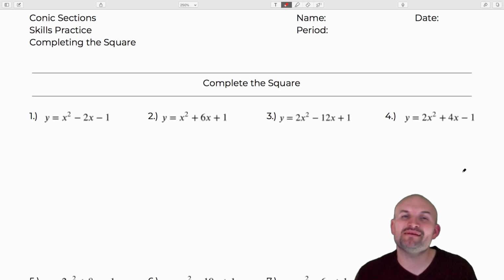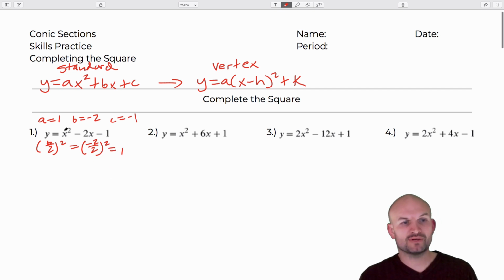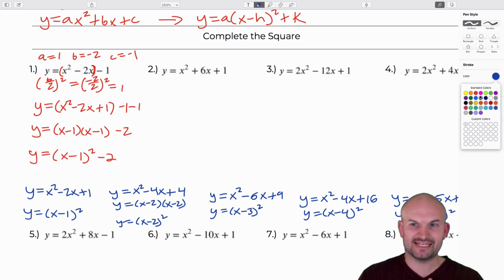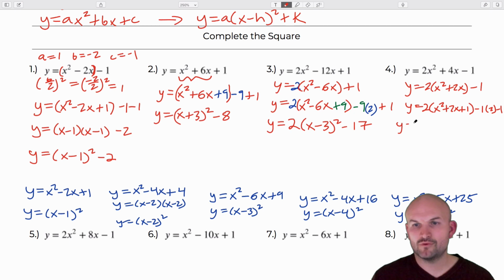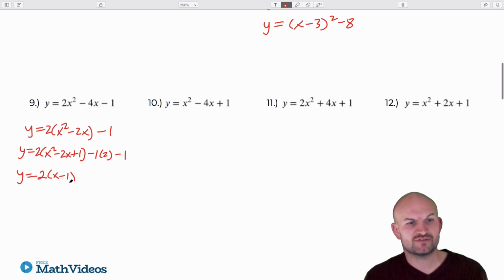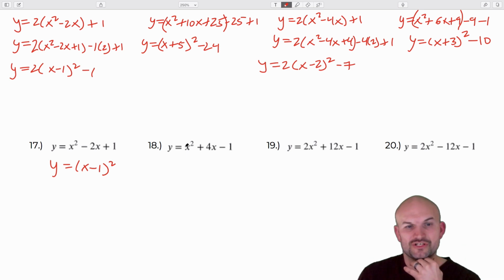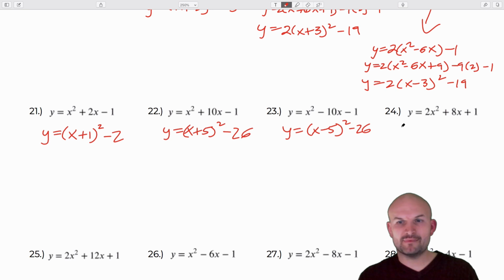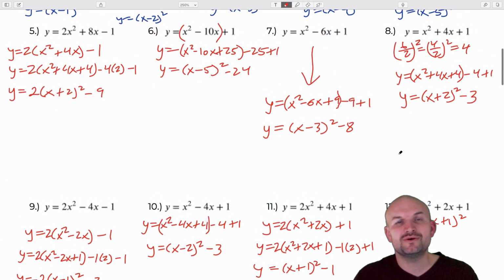Completing the Square | 28 Examples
In this video I will show you hwo to complete the square by working through 28 different examples.  We will focus on basic completing the square problems when a=1.